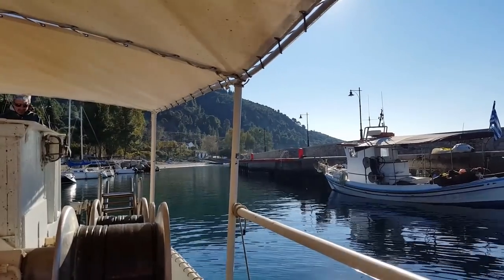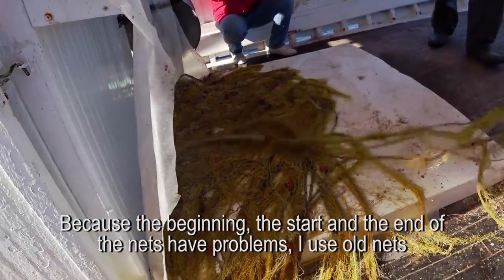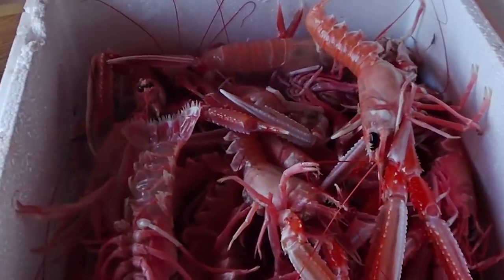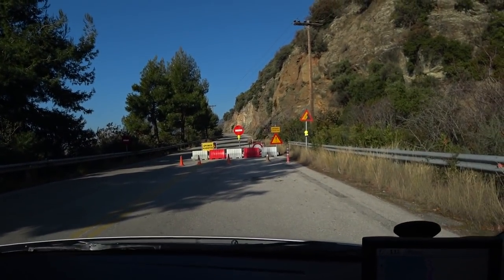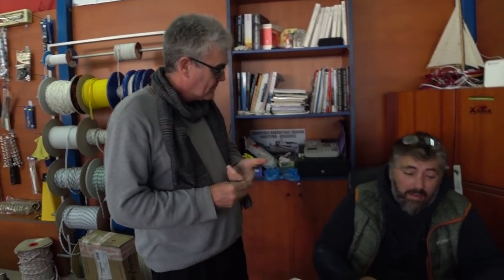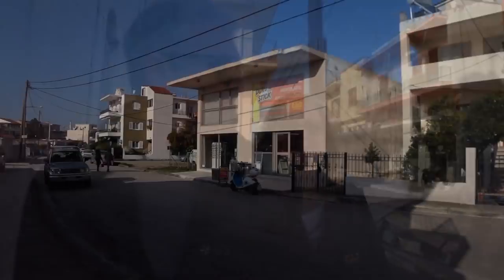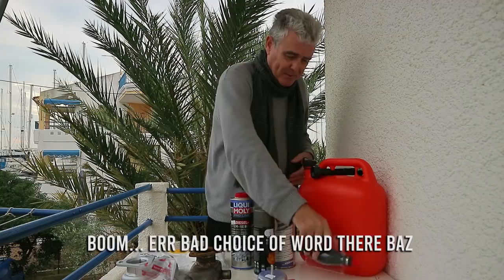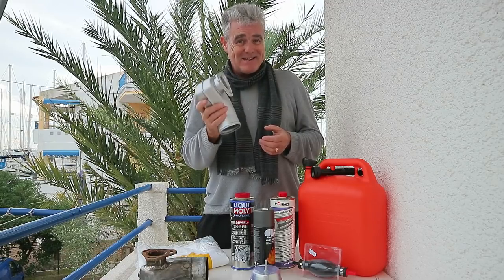What do Greek fishing boats catch? - Sailing A B Sea (Ep.106)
In this episode of Sailing A B Sea we ask the question, what do Greek fishing boats catch and we get to have a day out on a Greek fishing boat that lays out 3.5 kilometers of net hunting for a specific crustacean.

Temptation by Chris Haugen

Wave in the Atmosphere by Dan Lebowitz

Audio Hero music\Variations-on-a-Dream_FULL_SHK013601